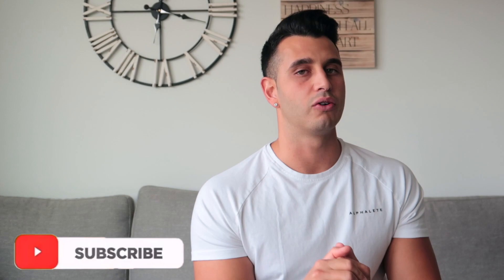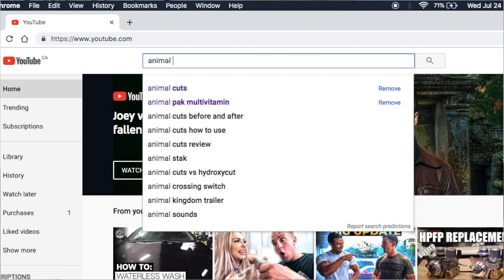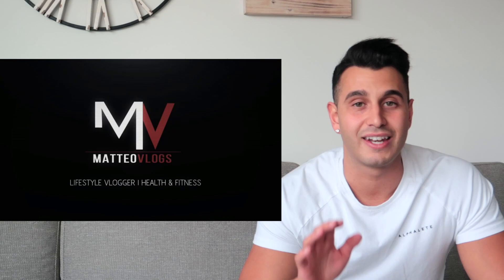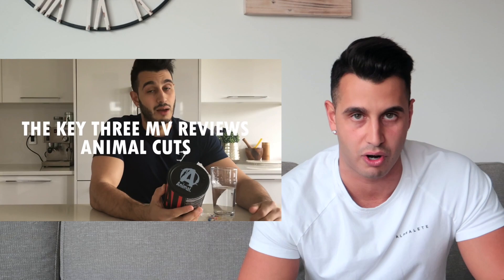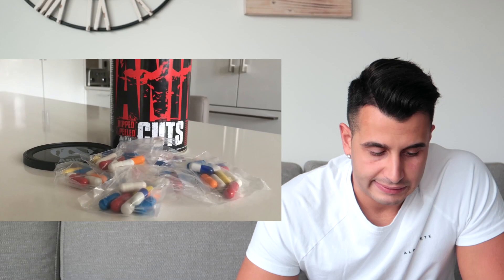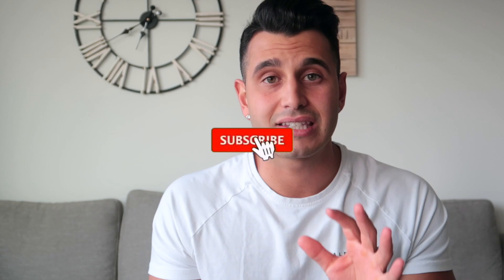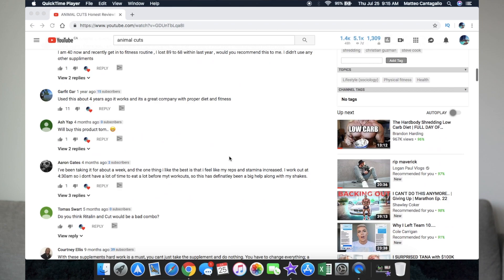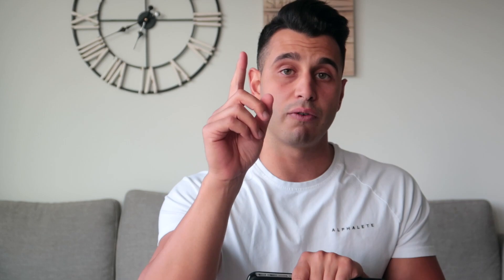REACTING TO MY HIGHEST VIEWED ANIMAL CUTS VIDEO! | Animal Cuts Fat Burner Review!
What's going on guys! I have a special video for you all today. Well, let's just say a special episode, starting off my new series! That's right, this is episode 1/3! I'm sure all of you guys know me from my highest viewed video "Animal Cuts", which is still generating 400-600 views daily, WOW!!! So i thought why not start a new series covering the product. Episode 1 will be me reacting to my original video which was filmed over 2 years ago, the 2nd episode will be a brand new Animal Cuts in depth review/honest opinion video, and the 3rd episode will be answering over 300 questions I got in the comment section of the original video! There were tons of great questions asked, and when it comes to a product like this, you must do your research before buying and taking it to fully understand the product!

So sit back, relax, and watch me roast myself here in Episode 1 - You’re watching it now!

Body Fat Scale
Memory Card
Phone Case
Car Phone Mount

ANIMAL CUTS is Ripped & Peeled. That’s what Animal Cuts is all about. When you want to get shredded, a plain old “fat burner” won’t do. Well Animal Cuts ain’t a fat burner. It ain’t a thermogenic. It ain’t a diuretic. Or a metabolic... It’s all of these wrapped up into one. Having onion-thin skin is not about just getting rid of the fat, it’s also the water. Water is what’ll keep you looking soft and puffy, even with a low body fat percentage. So if you’re looking for a complete cutting stack, and not just a regular thermogenic, this is your choice... Animal Cuts.